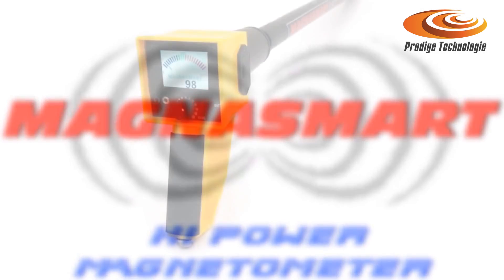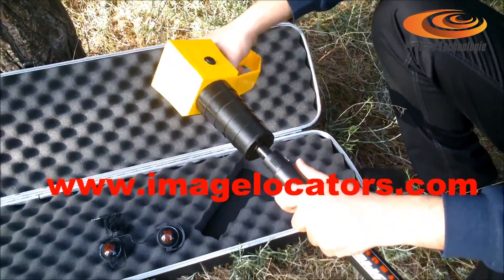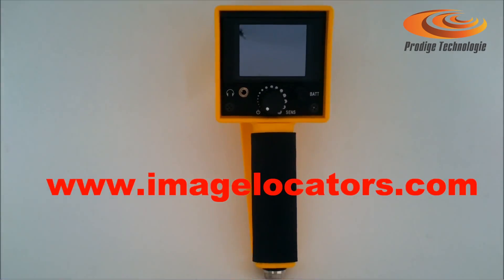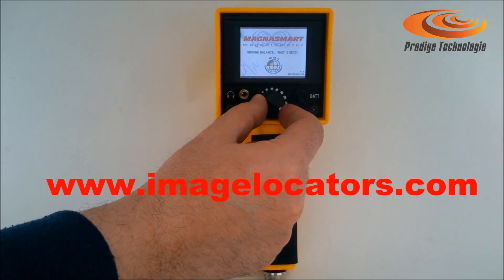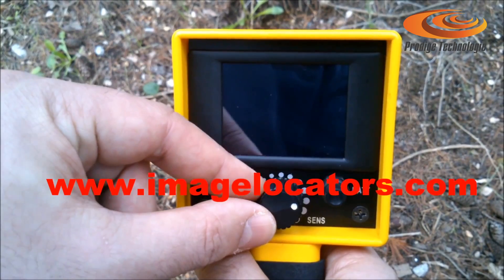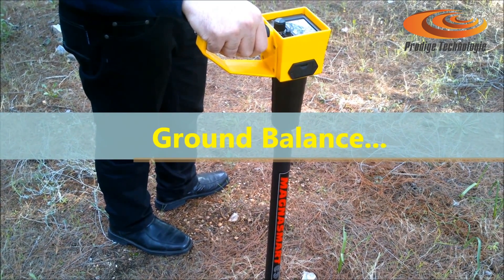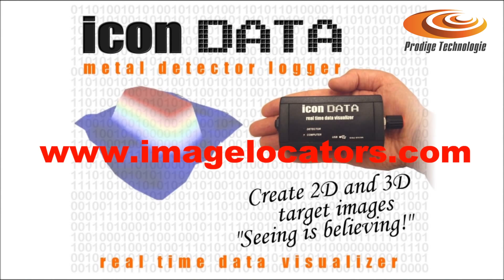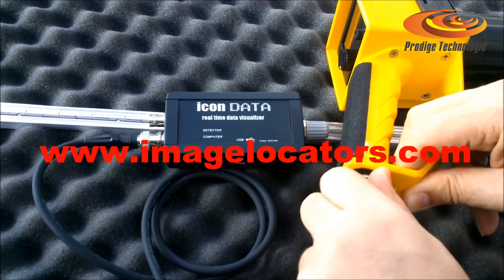Magnasmart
MAGNASMART n’est pas seulement un magnétomètre! Il offre une profondeur de recherche et des capacités professionnelle et d’autres caractéristiques uniques pour la faire devenir votre choix préféré:
PACK STANDARD: magnasmart, batterie et chargeur, casque audio et valise de transport
PACK PRO: pack standard, icone data, logiciel examiner 3D, tablette tactile, housse tablette avec sangle. Depuis de nombreuses années la conception de magnétomètre pour la chasse au trésor est restée Inchangé, en raison de l’absence d’idées et de nouveau développement. Le nouveau magnétomètre MAGNASMART est sur ​​le point de changer ça. MAGNASMART n’est pas seulement un magnétomètre! Il offre une profondeur de recherche et des capacités professionnelle et d’autres caractéristiques uniques pour la faire devenir votre choix préféré.